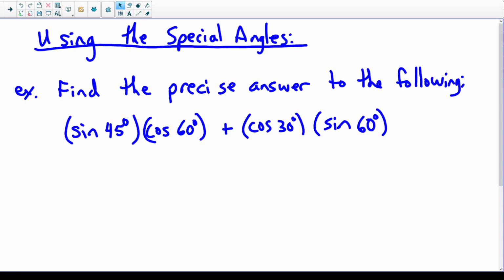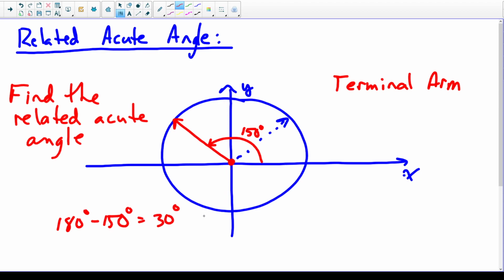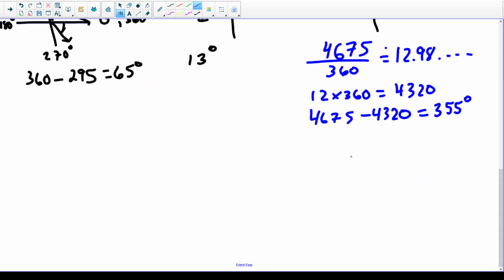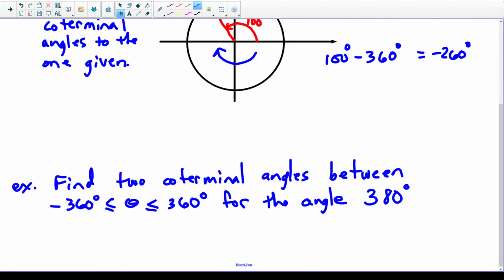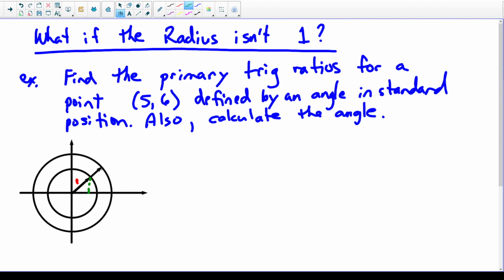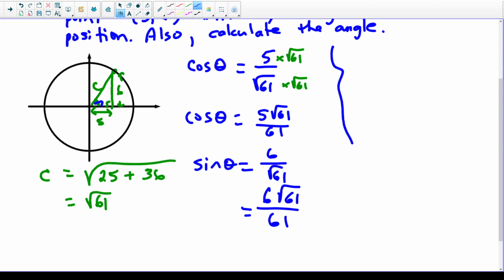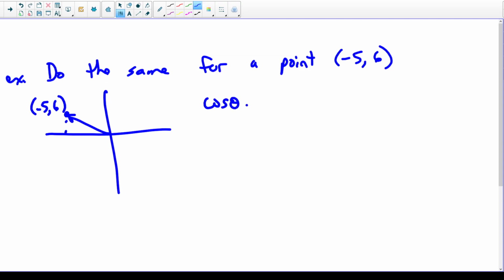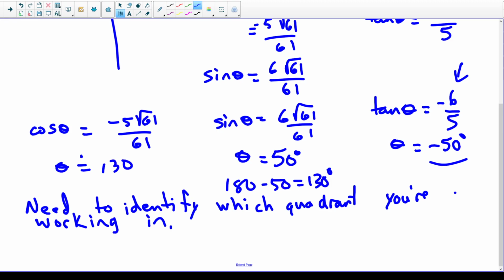MCR3UN Angles in Standard Position Part 2B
This lesson goes over more concepts related to angles in Standard Position.